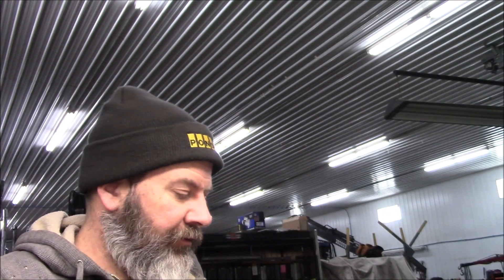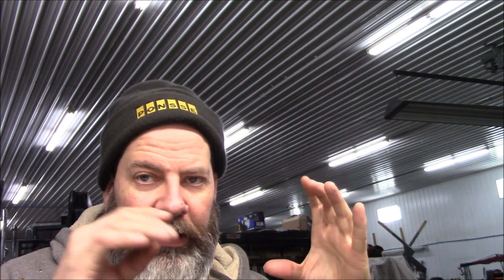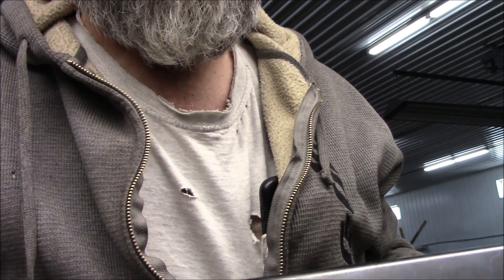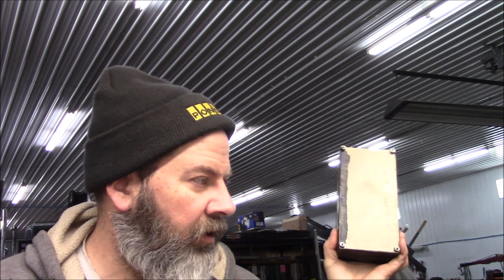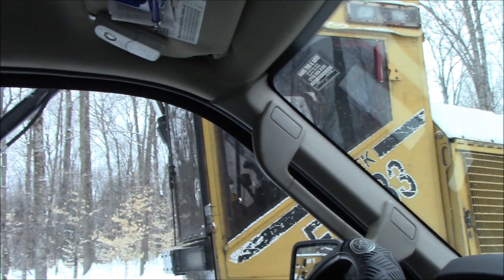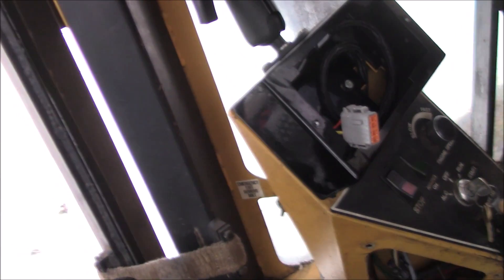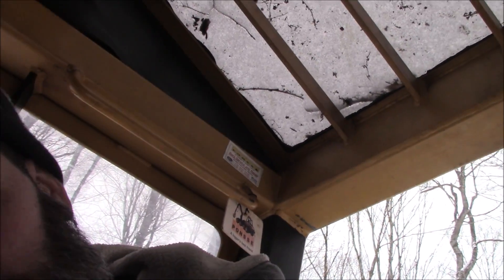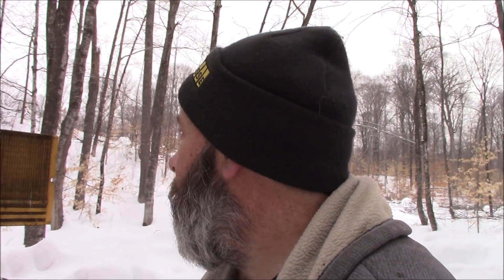Fabtek gets a new measuring computer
Installing a new computer for Bob.